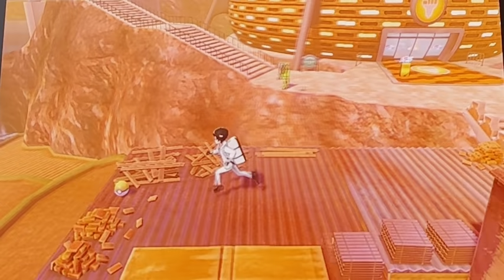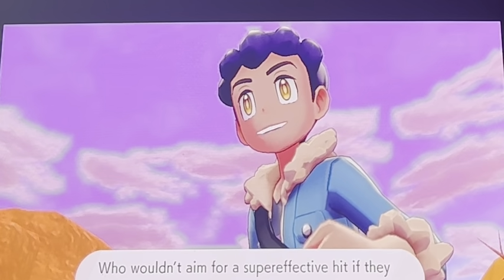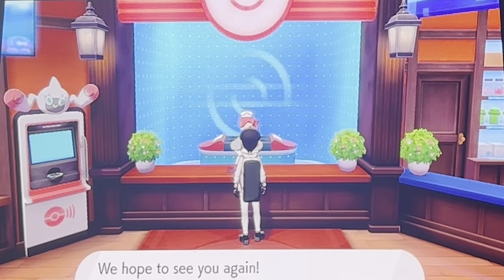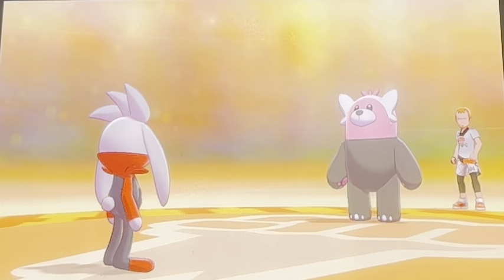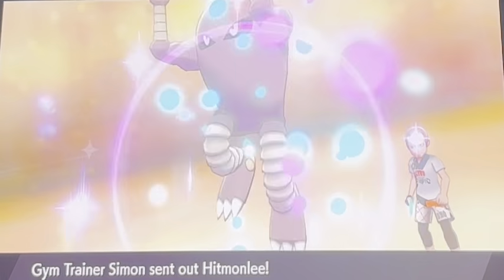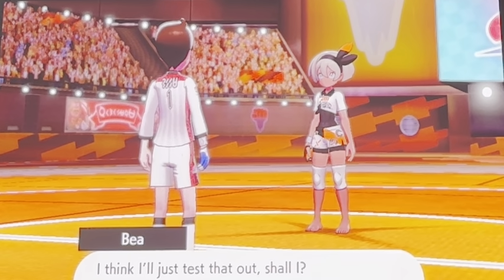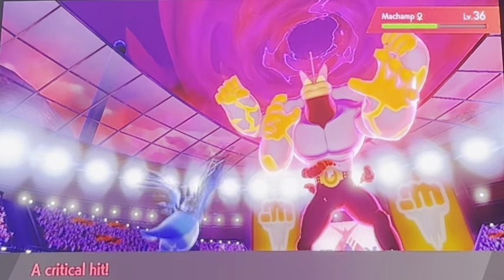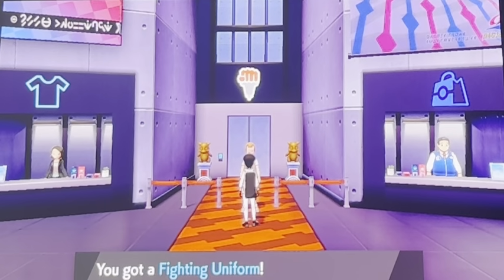Pokémon Sword (Ep:14 Defeating The Fighting Type Gym!)